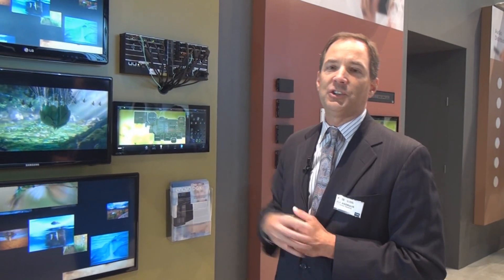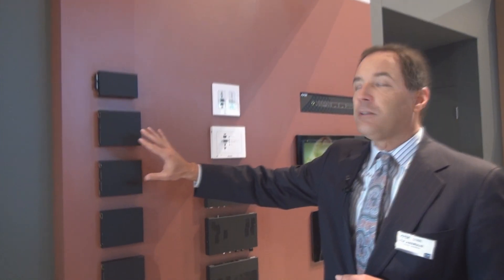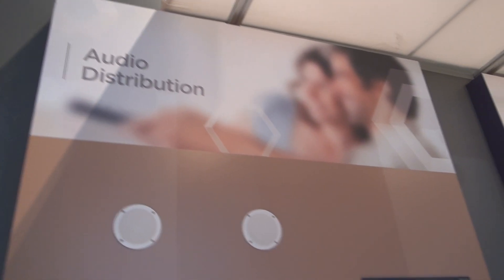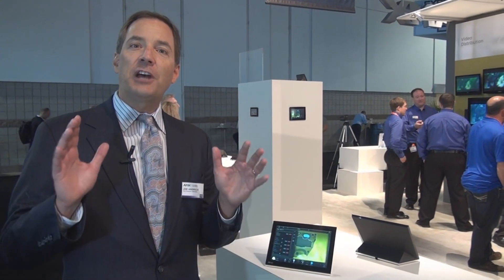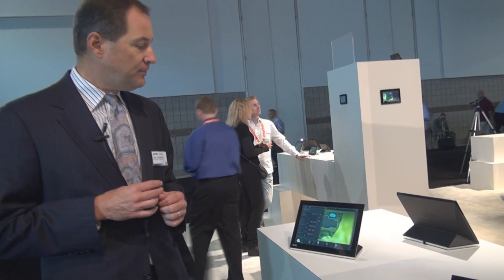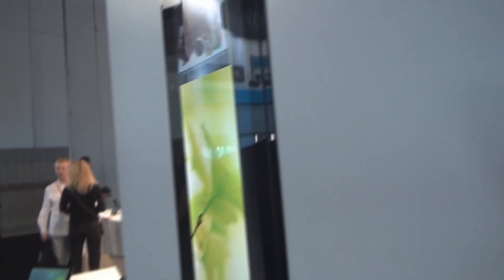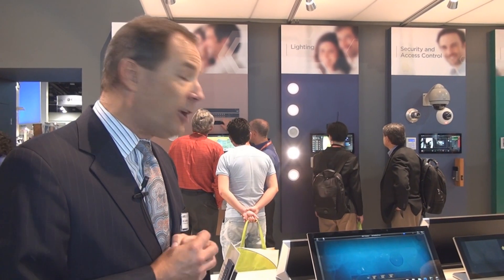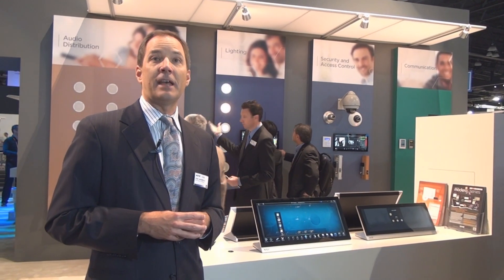AMX Welcomes You to CEDIA 2013: Take a Virtual Tour of All Our Announcements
AMX Vice President of Marketing Strategy takes you on another action-packed tour of the AMX Booth at CEDIA 2013 including Alero, a new 1RU 16 Channel, 8 Zone Distributed Audio Power Amplifier as well as new Modero X Series G5 Touch Panels featuring a quad core processor and the ability to run Apps and browse the Web. We also debuted our most affordable Modero Touch Panel, the Modero "S" Series which offers homeowners the ability to put a full featured Modero Touch Panel in just about any location in their home. We updated our Enova DGX Digital Media Switcher line by adding Fiber capability to our DXLink Distance Transport components and two new enclosure sizes -- an Enova DGX 8 and an Enova DGX 64. We also made it easier for our integrators to maintain their customers' AMX homes with our Resource Management Suite (RMS) Software, which we just announced is now also available as an AMX hosted, Cloud-based subscription service. Integrators no longer have to maintain physical infrastructure -- it's all in the cloud.